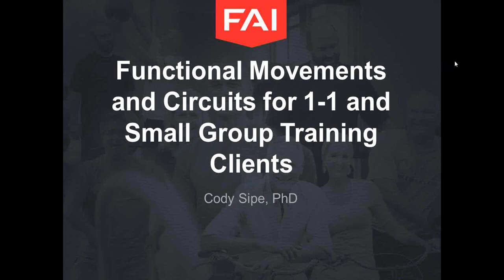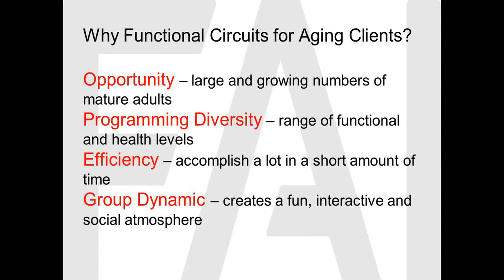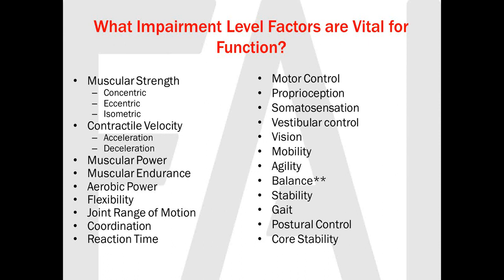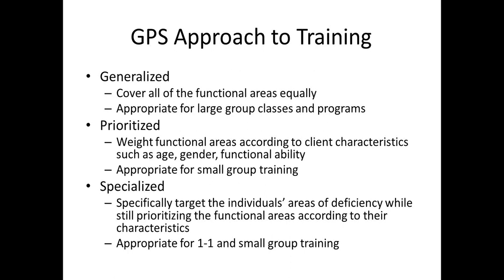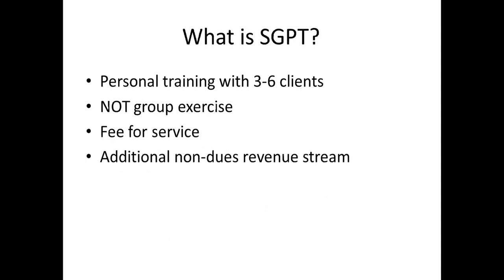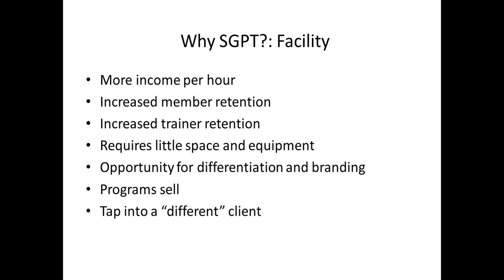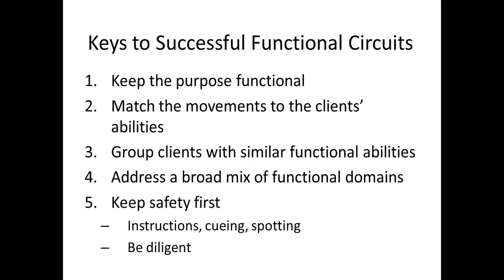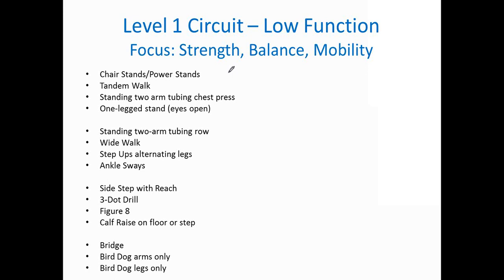Functional Aging Circuits